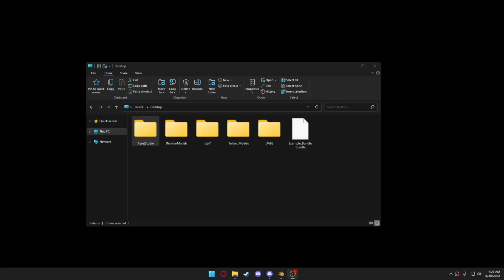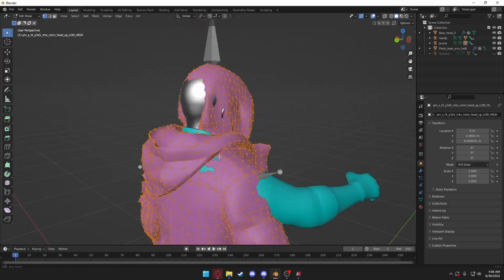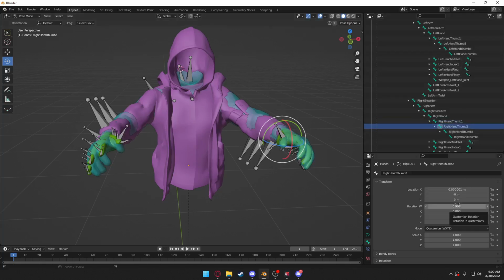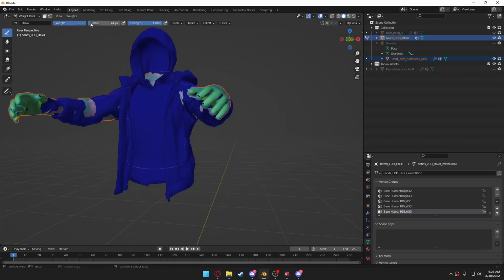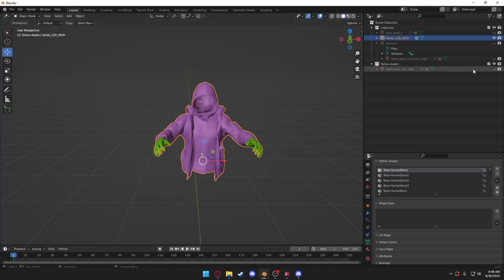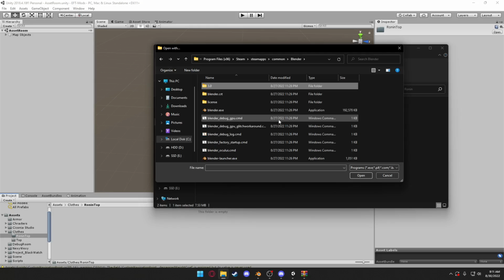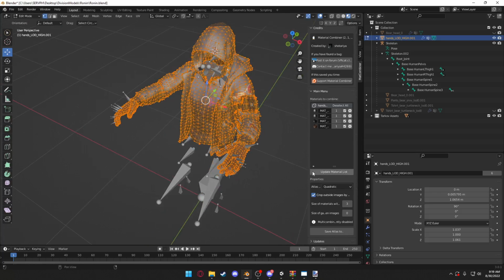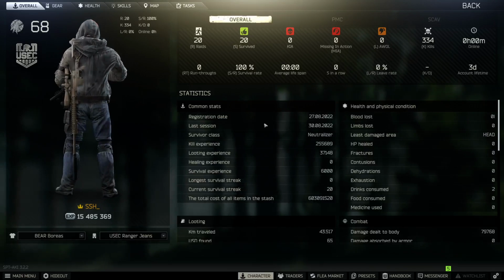How to make modded clothing for Escape From Tarkov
All links needed.

My discord if you want to keep up 2 date with the latest mods.